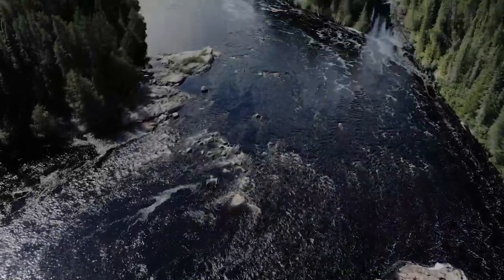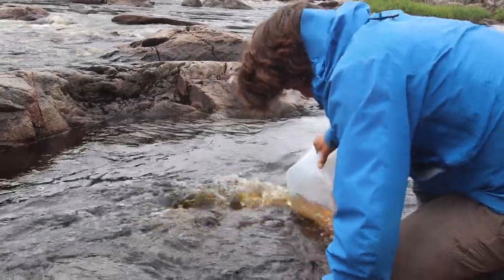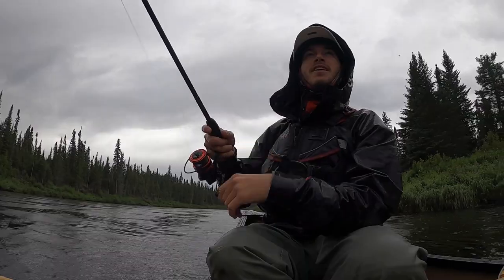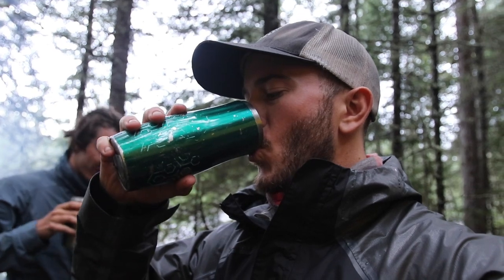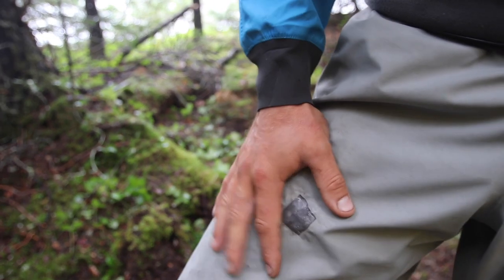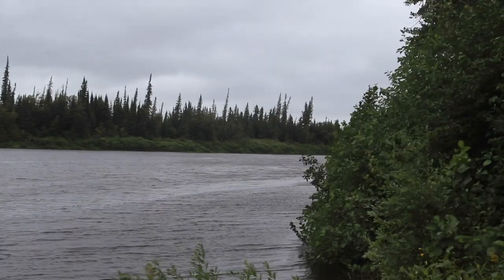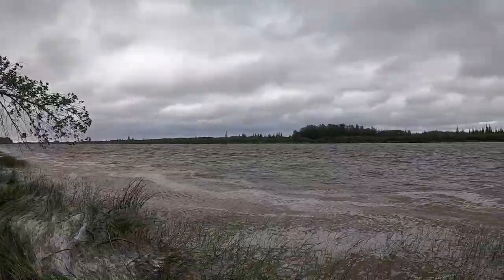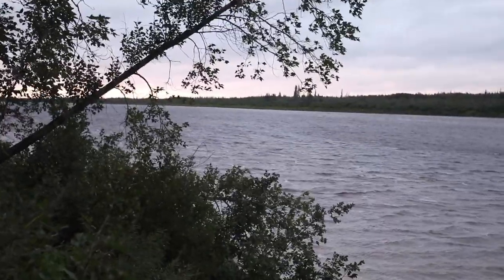2 Friends Paddle 200 KM on REMOTE Arctic Watershed River | EP. 6 | Goodbye Kattawagami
Flow to James Bay documents a 200-kilometer journey down the Kattawagami River (or Lawagamau River) to James Bay. Alex Traynor and Eric Taucer hit the river for an adventure filled with challenges and triumphs as they seek to explore this new area, and gain a deeper appreciation of the land. Sit back and enjoy the ride.